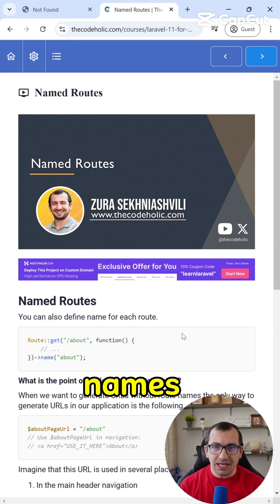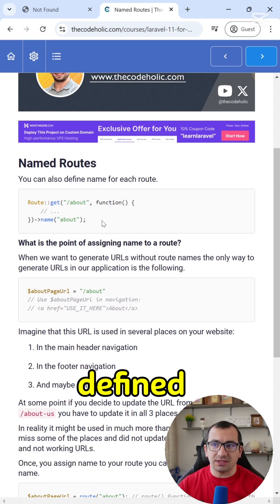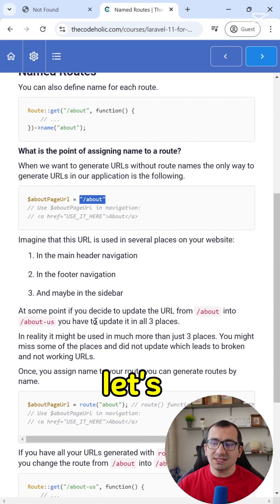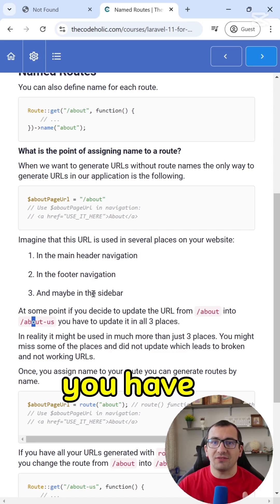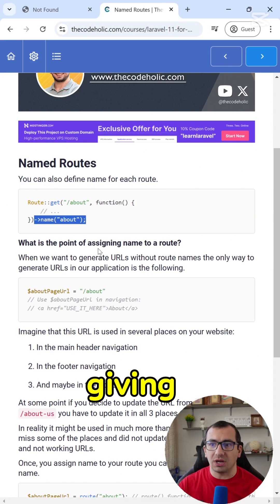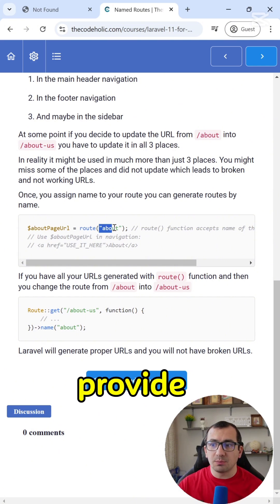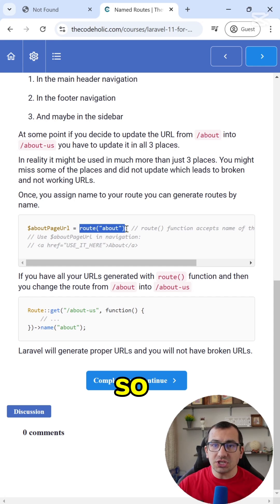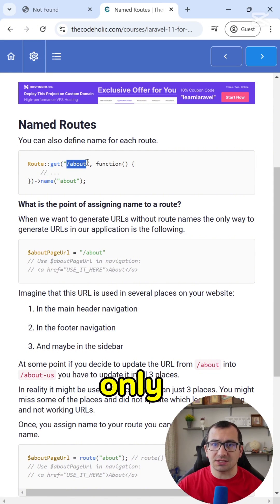Why You Should Give Names to Routes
To get started with Laravel or support me, check my course "Laravel for Beginners"